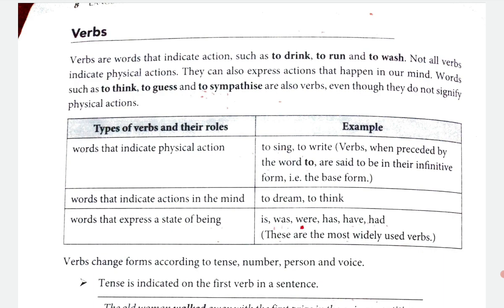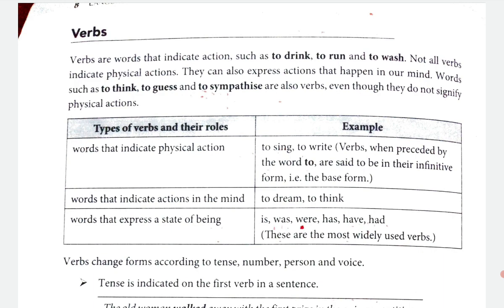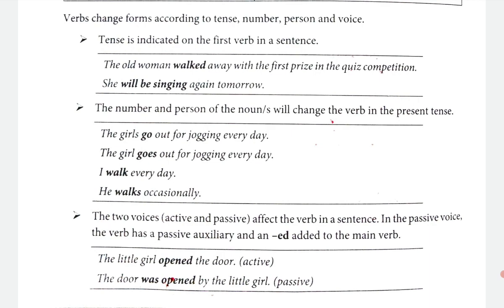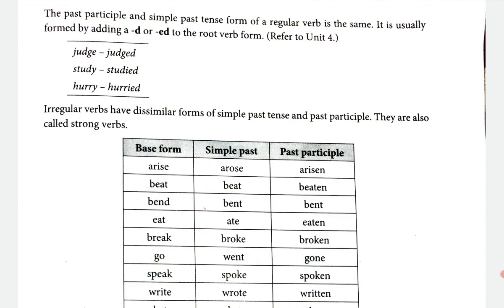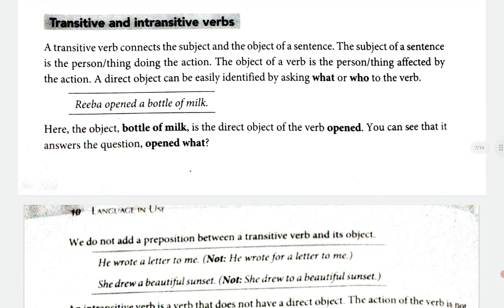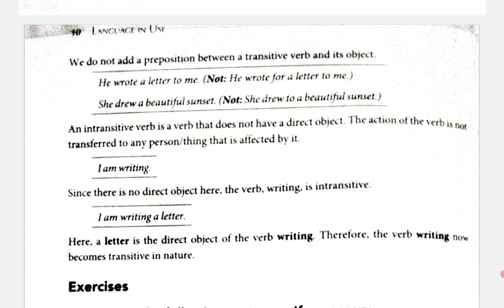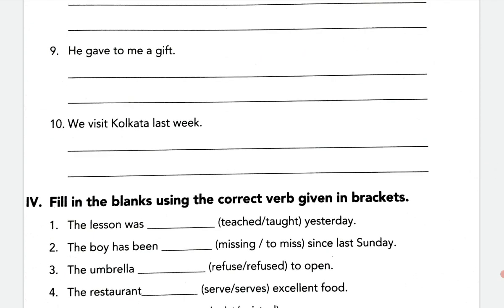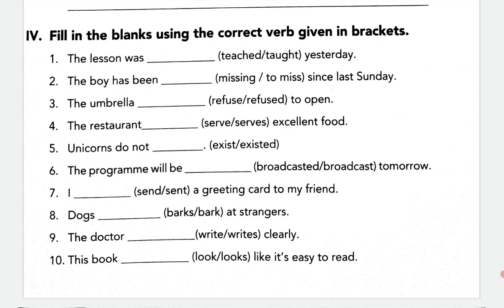SemesterII BA/BSc/BCom Formclasswords Verbs UniversityofKerala grammar Module 1 Unit 1 Part 2